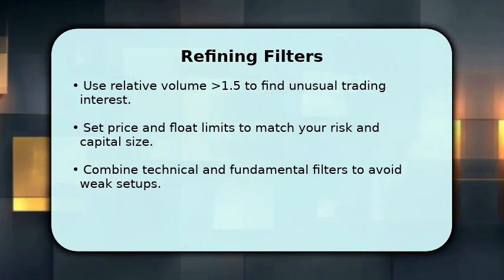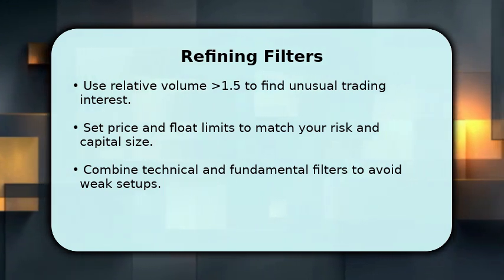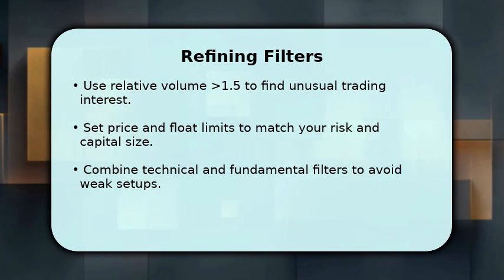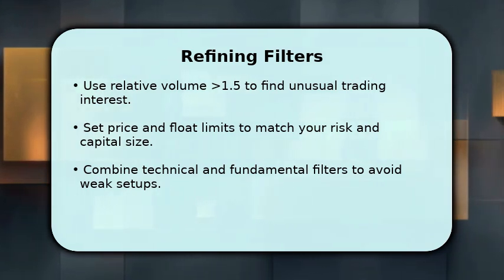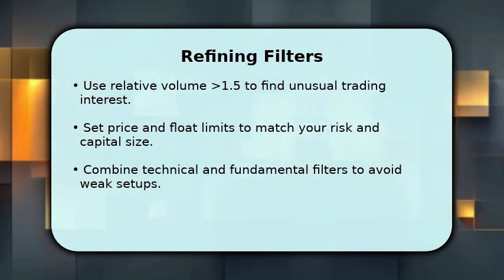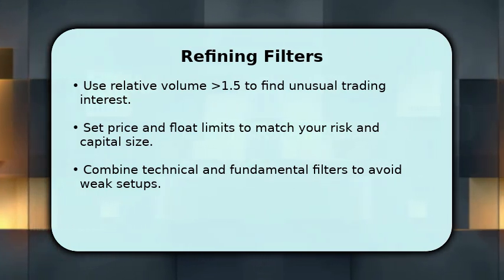How to Use Finviz Screener for Day Trading - Easy Guide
How to Use Finviz Screener for Day Trading - Easy Guide | 🔒 Surfshark VPN Deal — Stay private and secure. $1.99/mo + 3 Months Free ▸

Dive into the world of day trading with our easy-to-follow guide on using Finviz Screener. Discover how to quickly analyze stock data, identify trends and make informed decisions for short-term gains in this comprehensive tutorial.

day trading, Finviz screener, stock analysis, short-term investment, market trends, financial data visualization